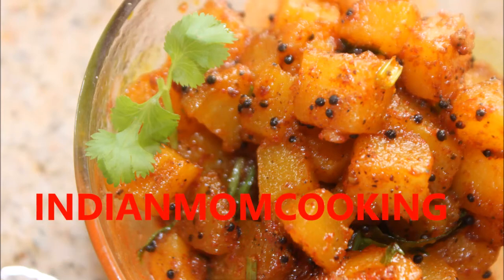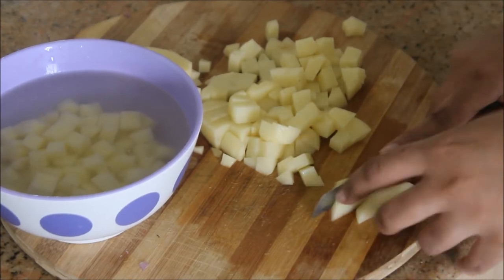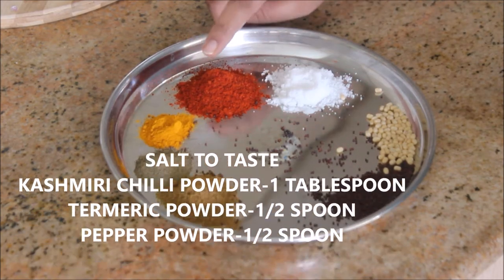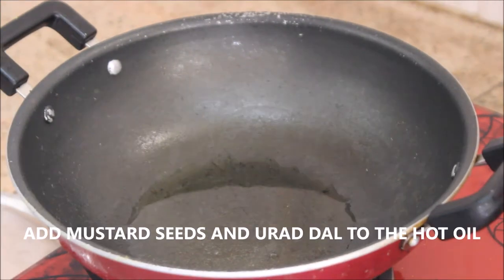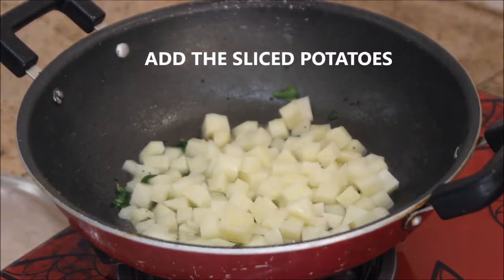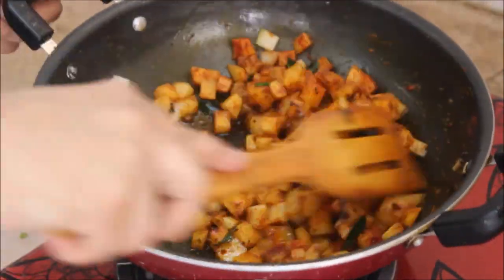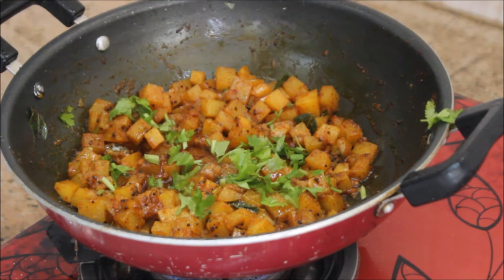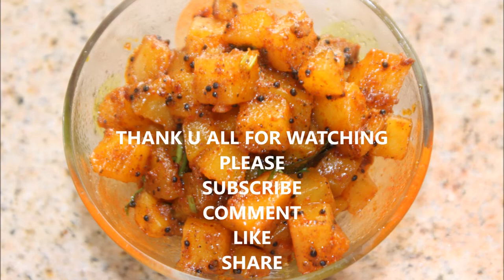POTATO FRY - QUICK AND TASTY (ENGLISH)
INGREDIANTS

1.OLIVE OIL.
2.MUSTARD SEEDS.
3.URAD DAL.
4.CURRY LEAVES.
5.POTATOES.
6.TERMERIC POWDER.
7.CUMIN POWDER.
8.PEPPER POWDER.
9.KASHMIRI CHILLI POWDER.
10.SALT TO TASTE.
11.WATER.